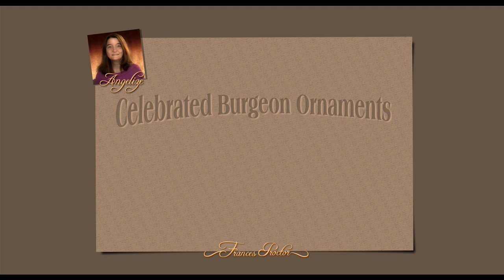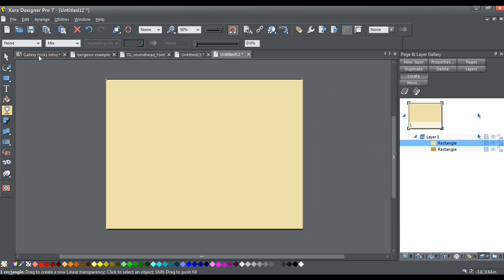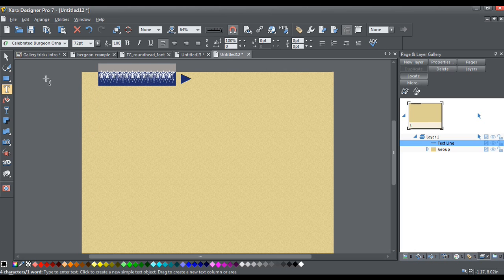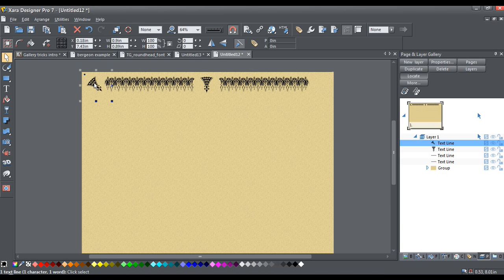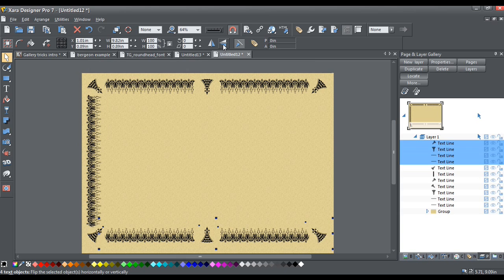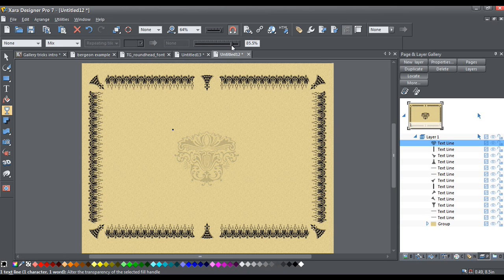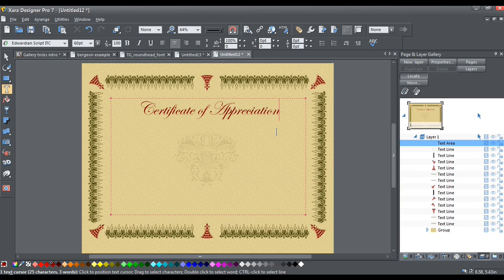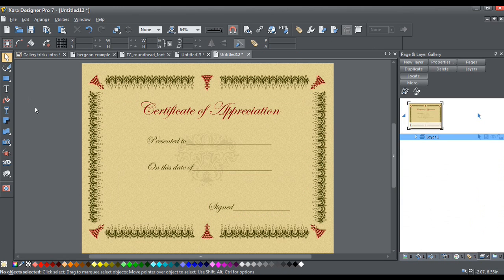Create a certificate in Xara Designer Pro 7 using the free Celebrated Burgeon Ornaments font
This tutorial will take you through the steps to create a beautiful Certificate of Appreciation using Xara Designer Pro 7 and the new Free font Celebrated Burgeon Ornaments.

The Burgeon Ornaments from a 100 year old catalogue of pottery stamps hand traced and turned into a highly decorative font by volunteer members of the TG Typography Group.